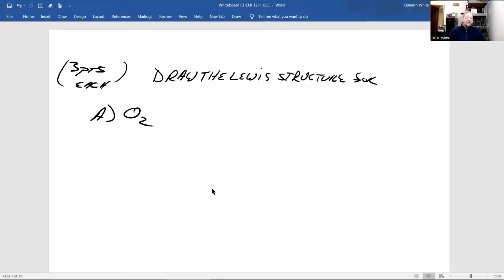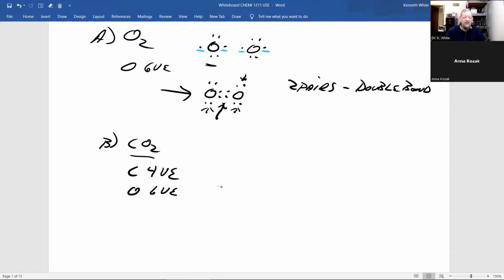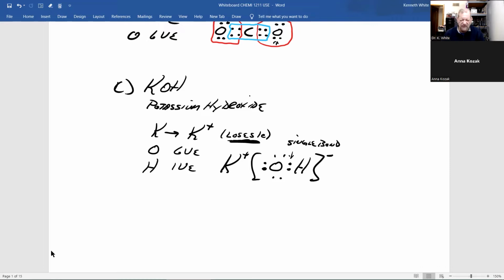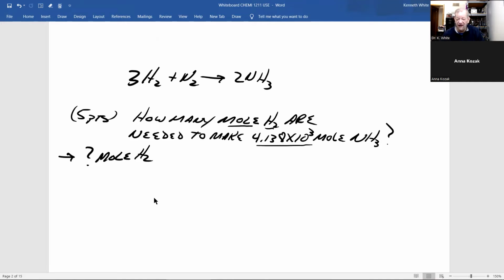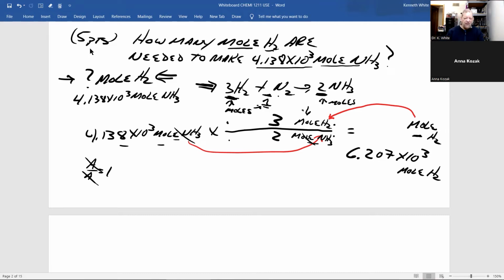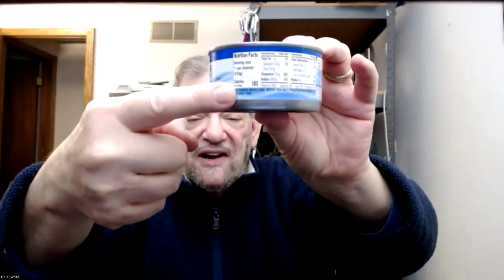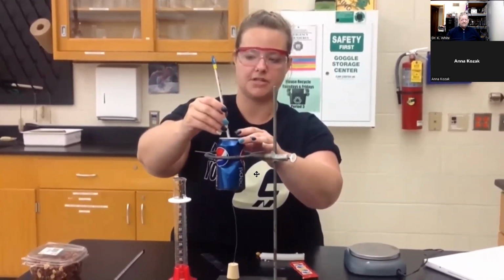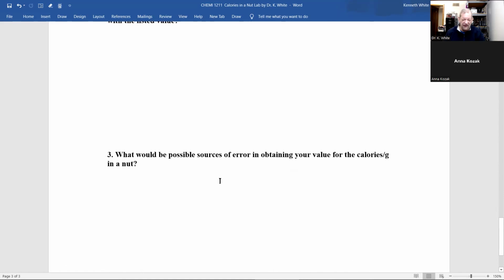20221004 CHEMI 1211 Zoom Meeting Week #7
Topics: Lewis structures of compounds practice, mole and balanced equation practice, calories of a nut lab

Note:  for this lab, there is no experiments to be done by the student at home.